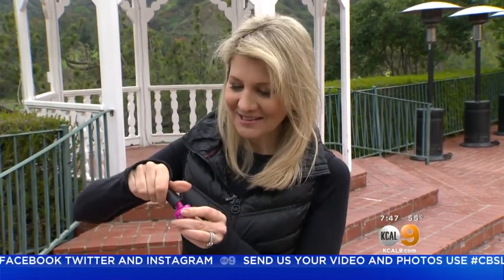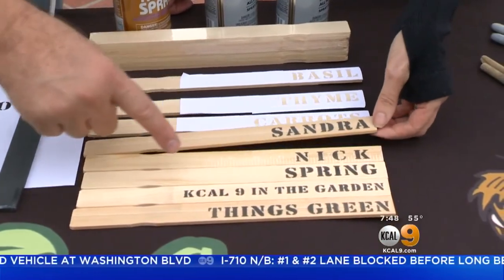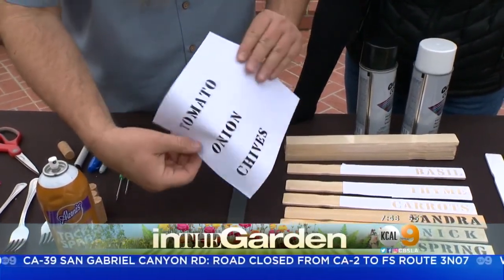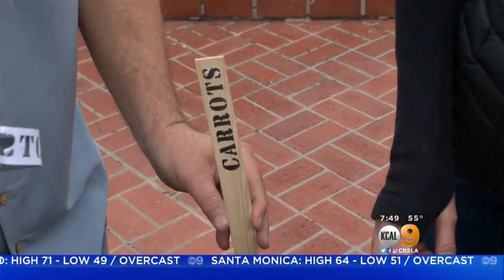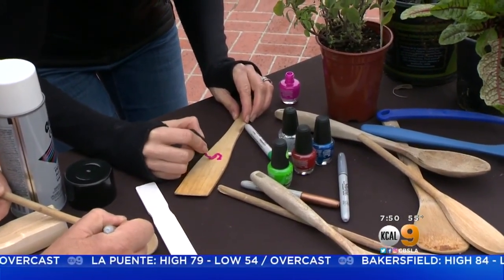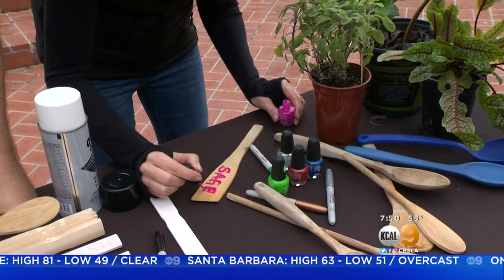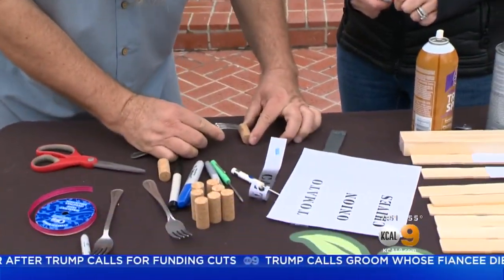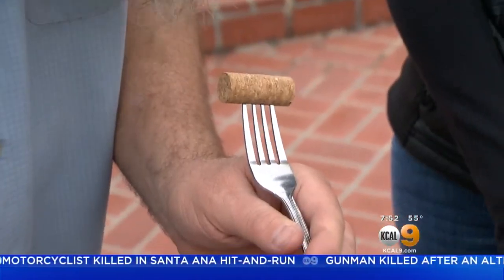In The Garden (March 18)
Gardening guru Nick Federoff shows us a creative solution for remembering exactly where you planted your seeds.